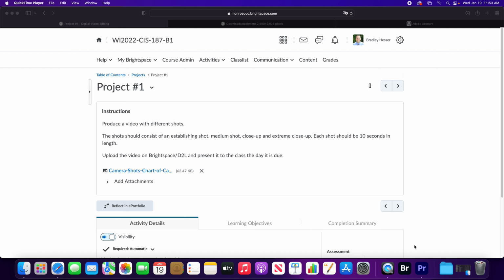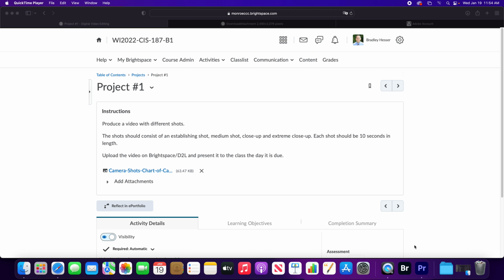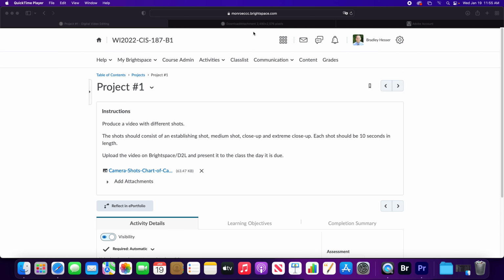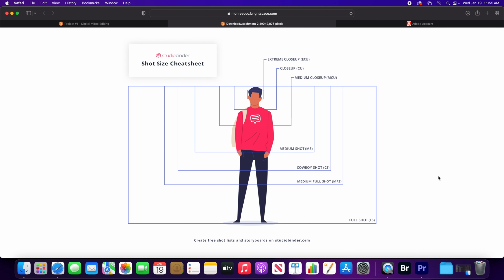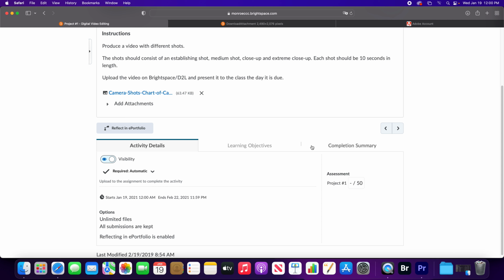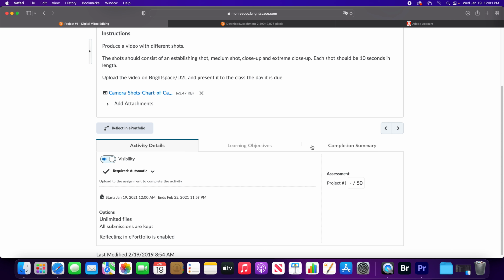CIS187 Project #1 Assignment Lecture